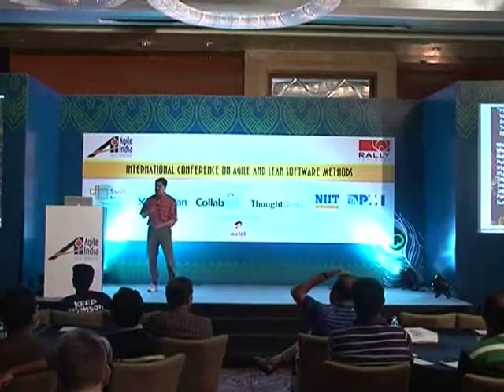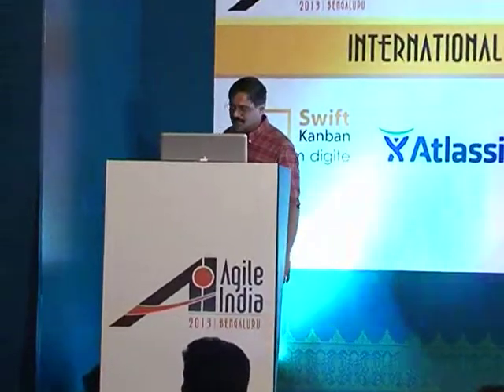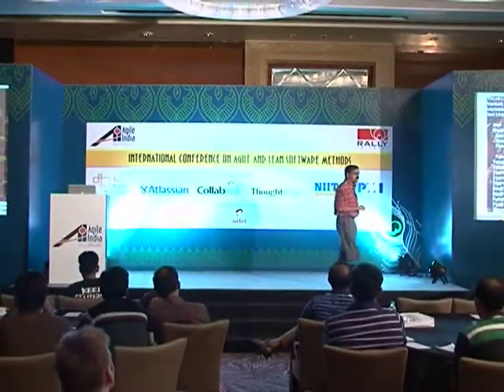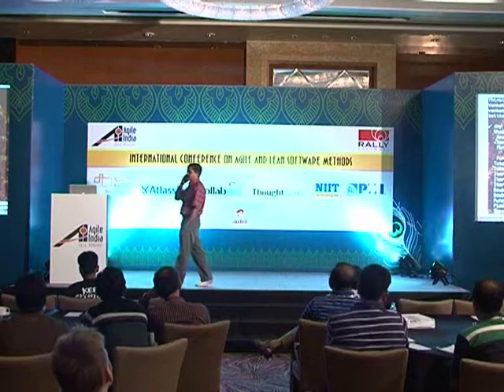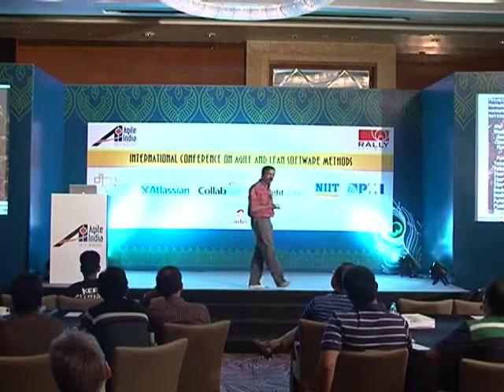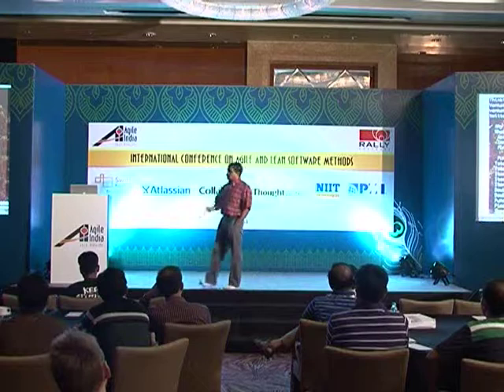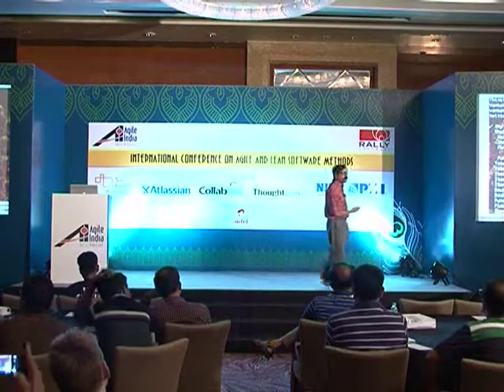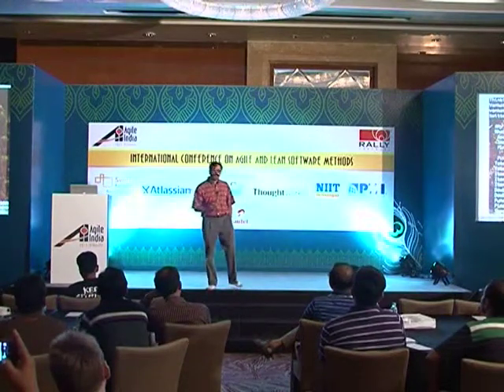Thinking and Programming in Functional Style by Venkat Subramaniam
Functional programming has been around for a while, however, they have sharply raised to prominence on the JVM with the emergence of languages like Scala, Clojure, Groovy, and JRuby. Programming in functional style is not about picking a set of syntax, it is thinking in a particular idiomatic style and programming using a set of constructs. One of the better way to learn this is by doing it. In this workshop, we will take ten different tasks, discuss how to do them with the all-too-familiar imperative style and then how to program it using functional style. We will then implement our design for each task using a language that provides functional style of programming on the JVM.

Speaker: Venkat S (@venkat_s)
President, Agile Developer, Inc